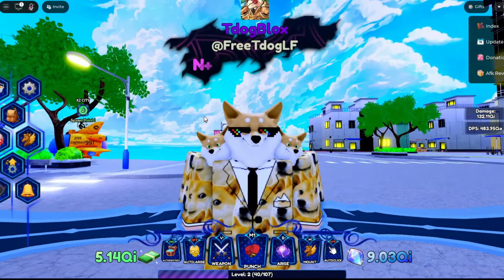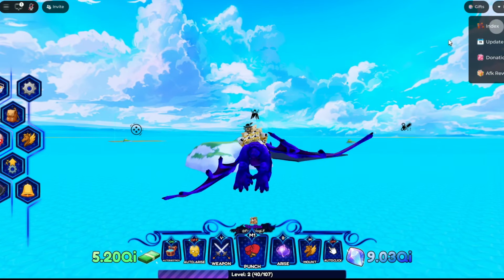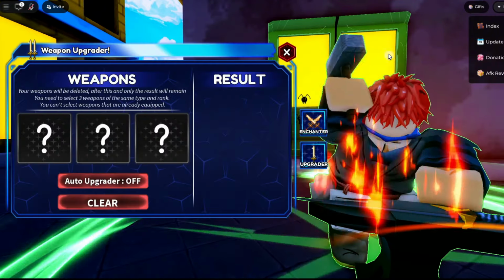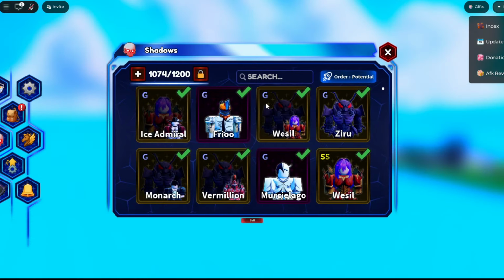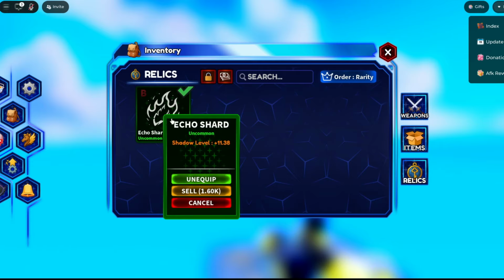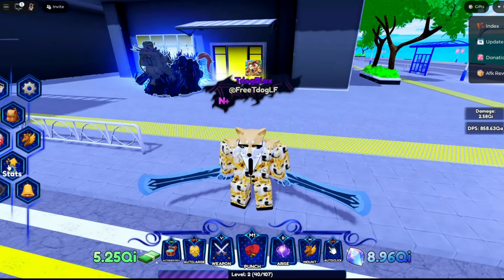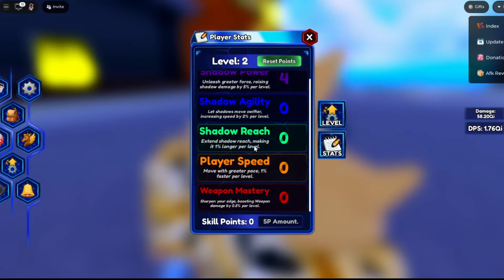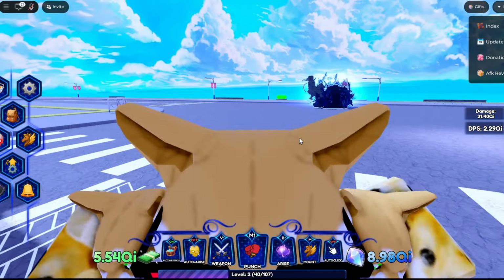How To Get 100Qi dps Shadows, Weapons & Levels! *Full Guide* | Arise Crossover [BETA] (Roblox)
Make sure you watch till the end and enjoy!